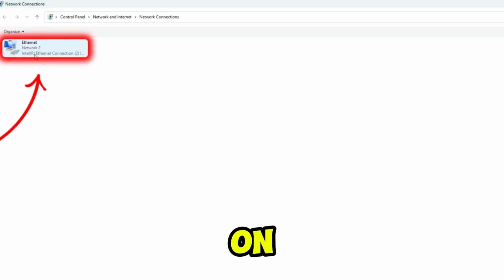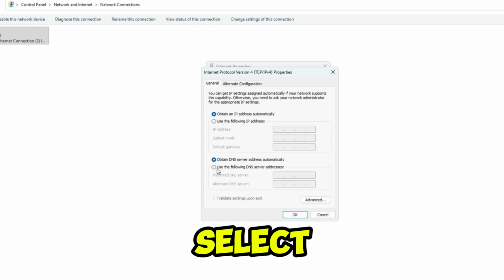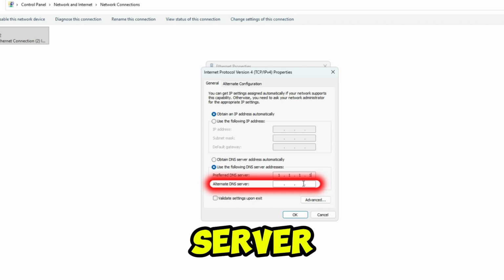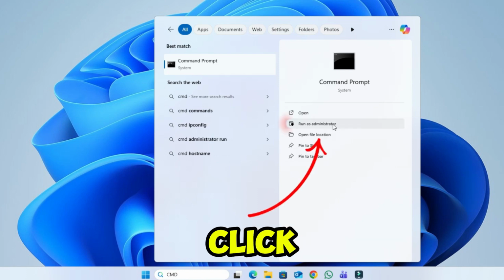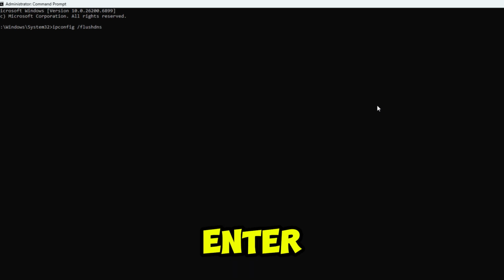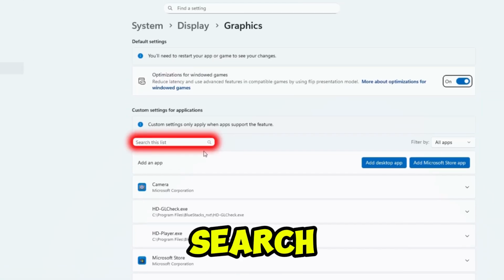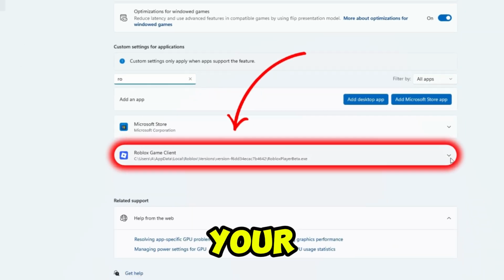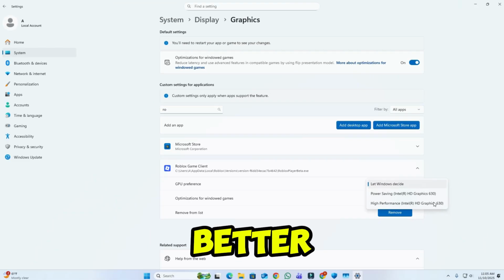How Fix Butterfield 6 Running In Slow Motion | Quick & Easy Method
How to Fix Battlefield 6 Running in Slow Motion
In this video, I show you the easiest ways to fix slow performance of Battlefield 6. These steps include checking your graphics settings, updating drivers, adjusting FPS limits, and fixing performance issues inside the EA App and Windows.
If your game feels laggy or slow, this video is surely for you.
Preferred DNS server:  1.1.1.1
Alternate DNS serve : 1.0.0.1
CMD Prompt : ipconfig /flushdns